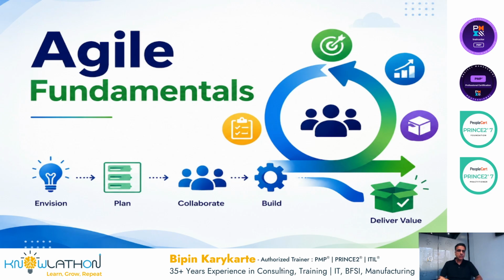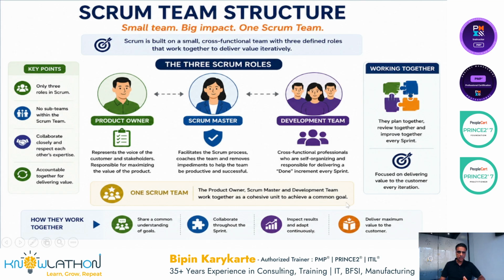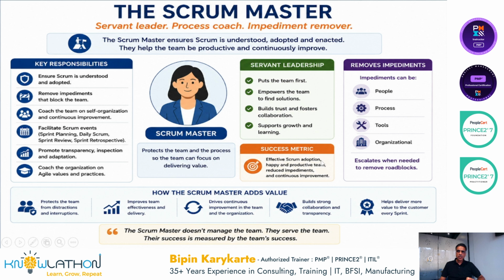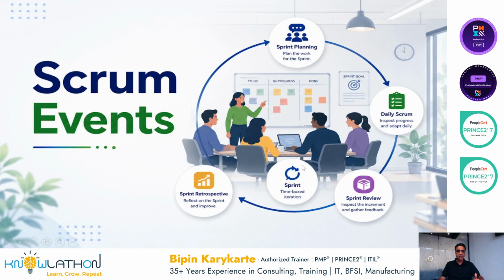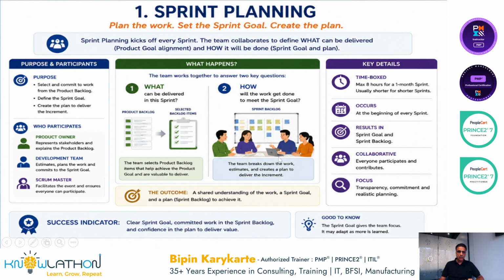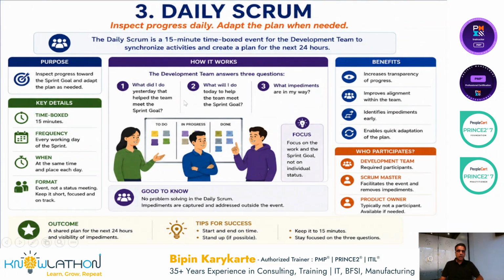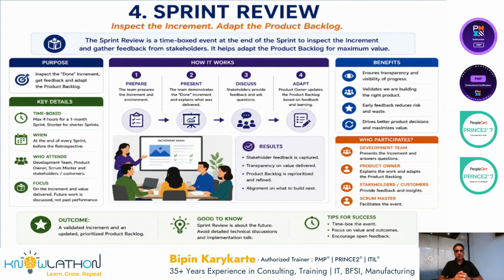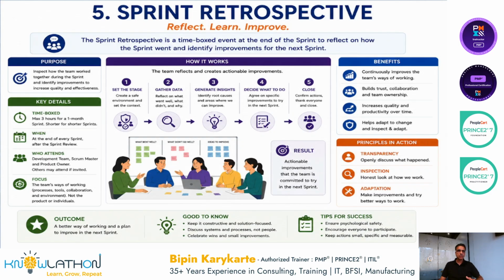Agile for Project Managers: The Foundation You Need Before PMP®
Coming from a traditional Waterfall background and finding Agile concepts difficult to connect with?

Many Project Management professionals have built their careers around traditional, plan-driven approaches. When they begin preparing for certifications such as PMP® or PRINCE2®, they encounter Agile principles, terminology and ways of working that may feel unfamiliar.

That's where this series begins.

Rather than jumping straight into methodologies and terminology, we start with the Agile philosophy and the thinking behind Agile ways of working.

Across the series, you'll get an orientation to:

- Agile principles and philosophy
- How Agile differs from traditional Waterfall delivery
- Why Agile ways of working matter to modern Project Managers
- Popular Agile approaches such as Scrum
- The context you need to follow deeper Project Management discussions

This isn't designed to turn you into an Agile practitioner overnight.

It's designed to give you the foundation and context to understand what you're learning—and why it matters.

🎥 Watch the series and build your Agile foundation.
🌐 Learn more about Knowlathon's Project Management programs: [Website]